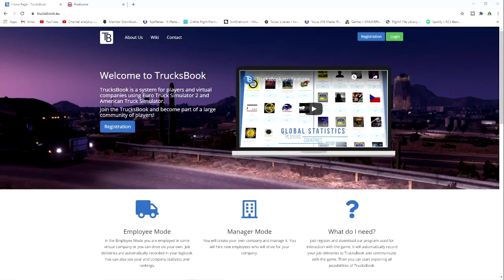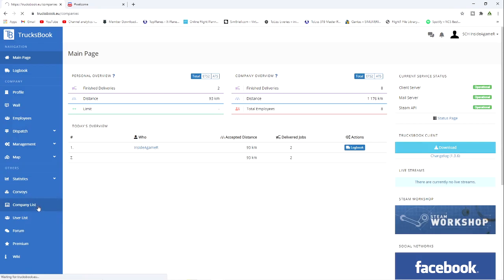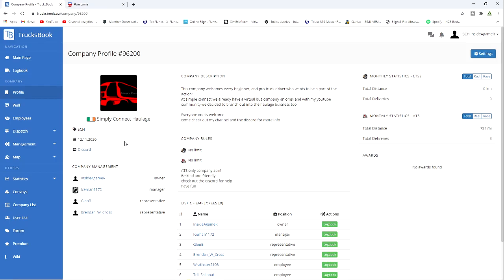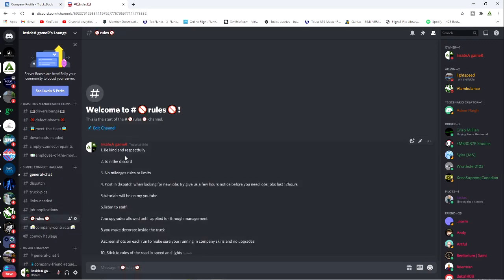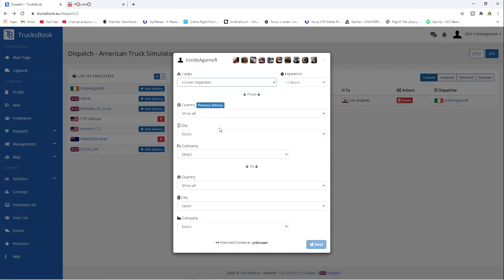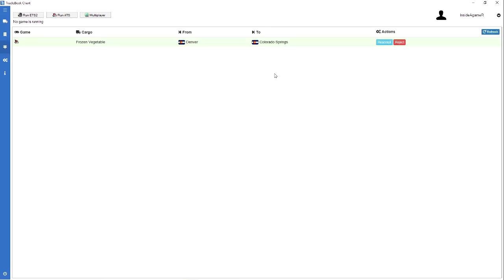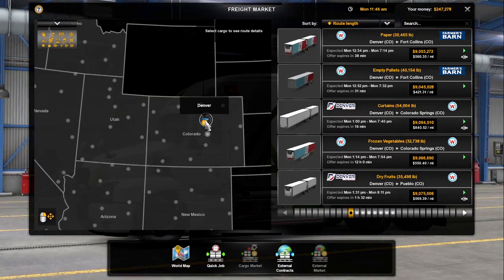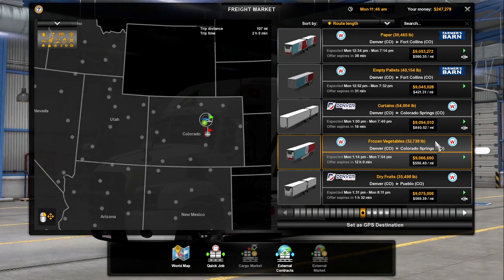Simply Connect - How To Connect With The Company - TrucksBook Tutorial - How Accept Jobs